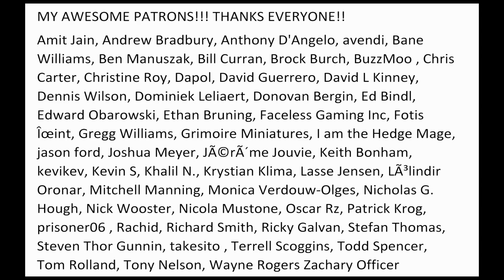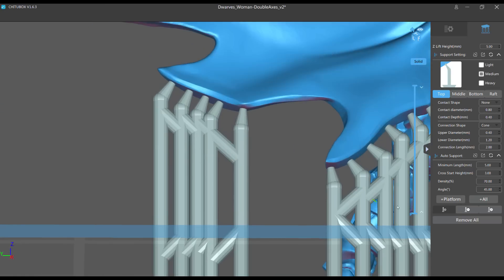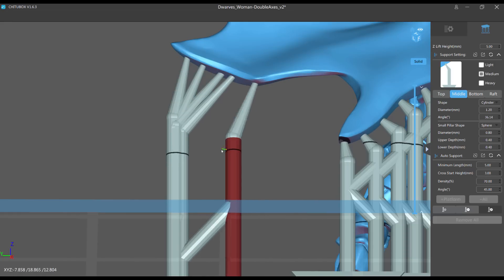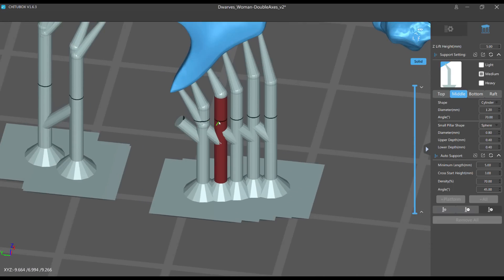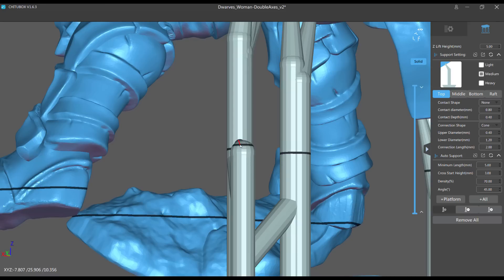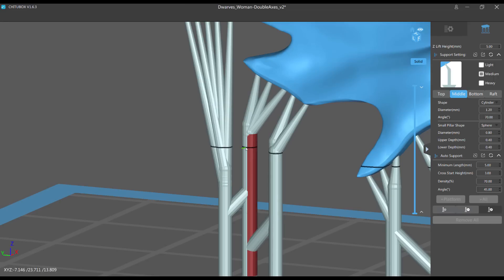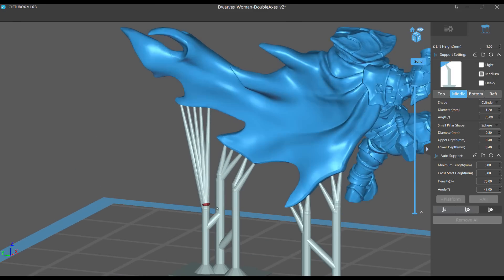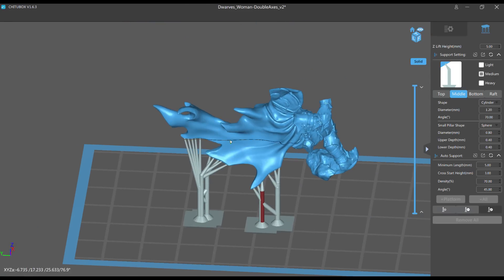Making a support "Pillar" to save on resin and make support removal easier!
Learn 2 ways to make one..and when you shouldn't use it...